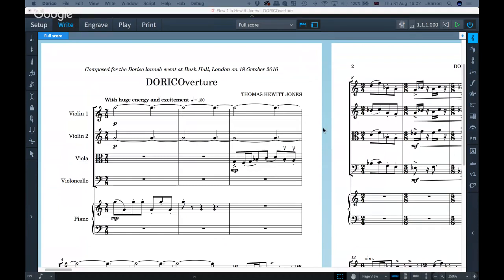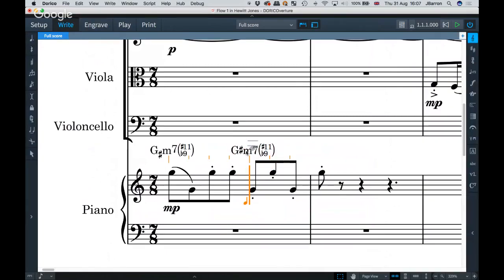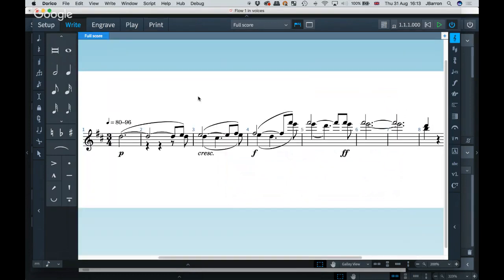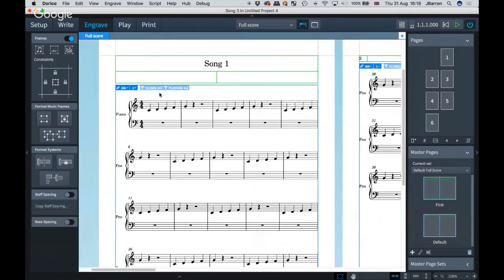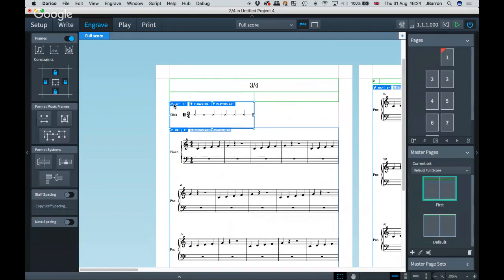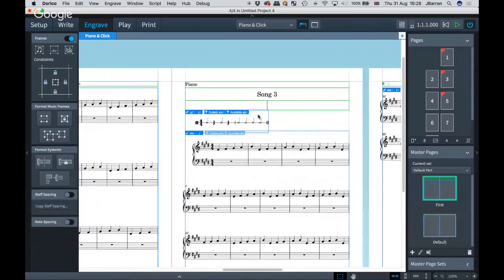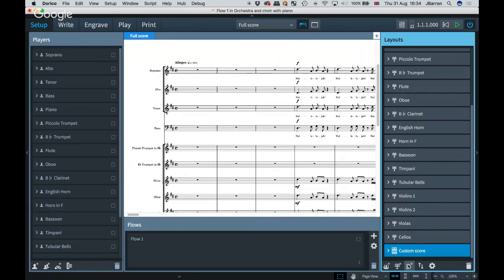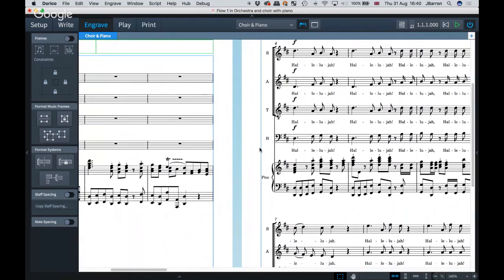New Features in 1.1.10, Specific Layout Request | Discover Dorico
In this session we look at some of the new options in v1.1.10 and some specific layout questions that were sent in to including displaying a click track at the start of a piece and creating a choir with rehearsal piano layout in an orchestral score.

With the Discover Dorico sessions we aim to answer questions and show you tricks and tips, whether you have bought Steinberg's new notation program, are trying the trial or just starting to think about the possibilities it gives you.

This month we look at more details and options when using chord symbols - yes even more options!